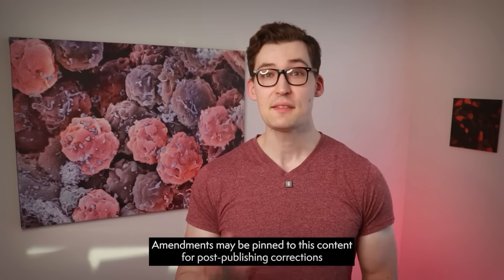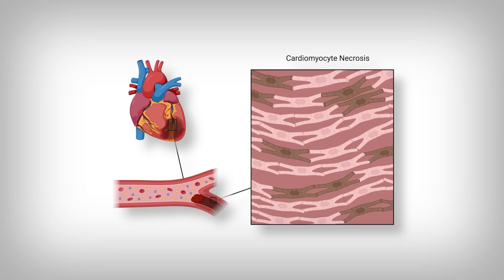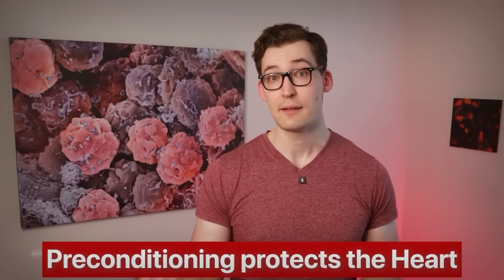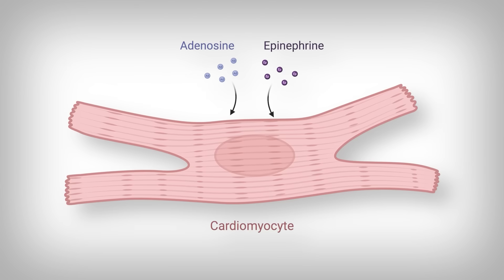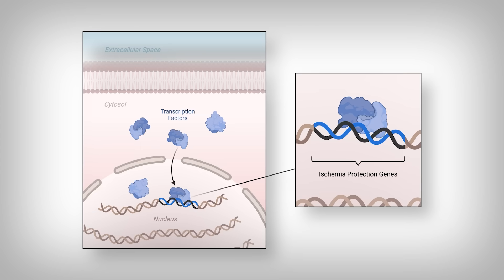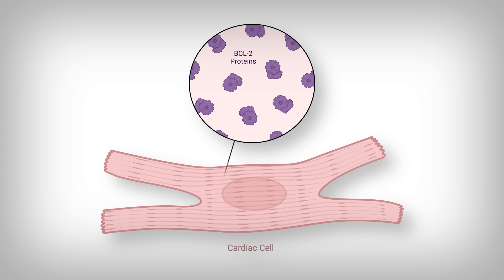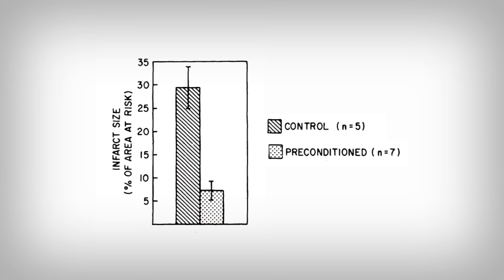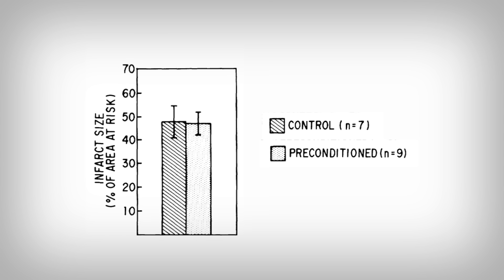Cardiac Preconditioning: How to Use Mini Heart Attacks to protect against Heart Attacks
0:00 - Introduction
0:35 - Ischemic Heart Attack
1:05 - The Impact of Cardiac Preconditioning
1:52 - Understanding Preconditioning
2:30 - How does Cardiac Preconditioning work?
4:26 - How to increase Cardiac Preconditioning?
5:49 - A Caveat...

References
[Study 390] Zaugg M, Lucchinetti E, Uecker M, Pasch T, Schaub MC. Anaesthetics and cardiac preconditioning. Part I. Signalling and cytoprotective mechanisms. Br J Anaesth. 2003;91(4):551-565. doi:10.1093/bja/aeg205

Funding/Conflicts: Non-Profit Funding [Swiss Society for Anaesthesiology and Perioperative Medicine; Swiss National Science Foundation; Hartmann-Miller Foundation; Swiss Heart Foundation] / Unknown Conflicts of Interest

[Study 391] Frasier CR, Moore RL, Brown DA. Exercise-induced cardiac preconditioning: how exercise protects your achy-breaky heart. J Appl Physiol (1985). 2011;111(3):905-915. doi:10.1152/japplphysiol.00004.2011

Funding/Conflicts: Unknown Funding / No Conflicts of Interest